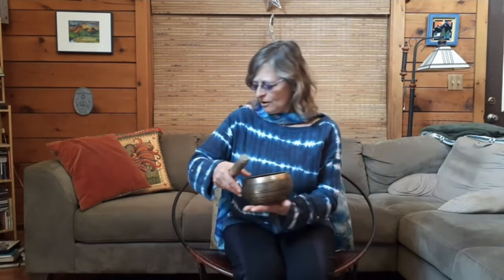Relaxation with Holly: Breathing Exercise 2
Join staff member Holly for a longer relaxing breathing exercise.